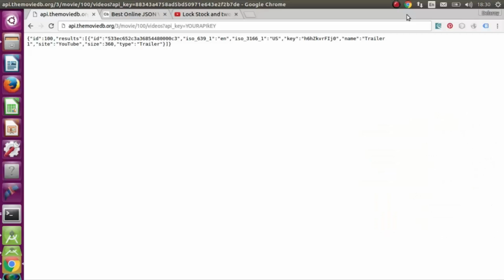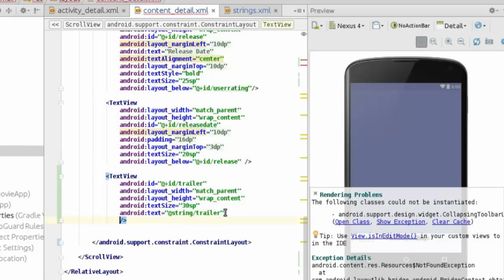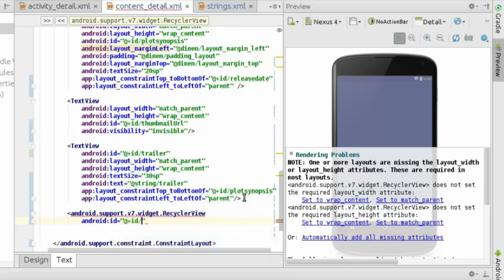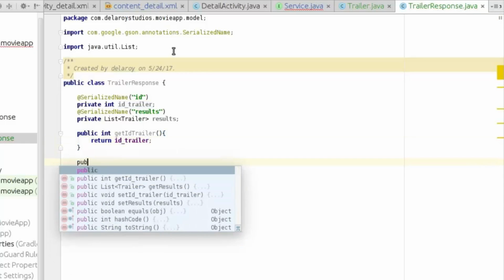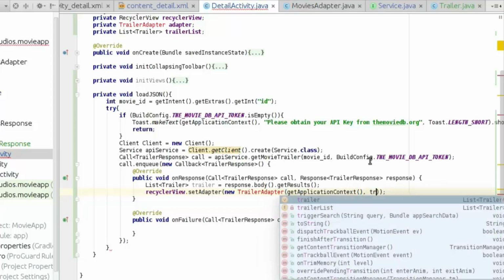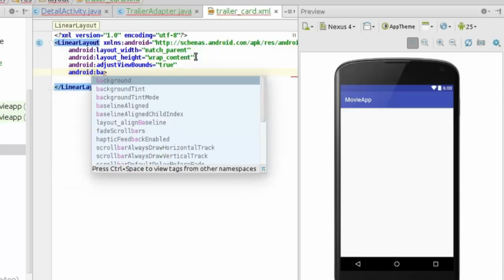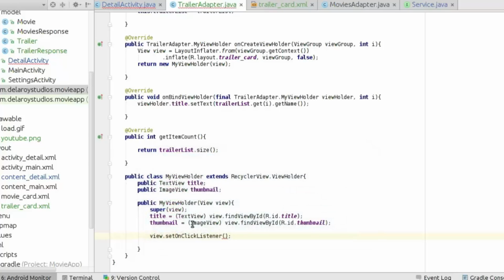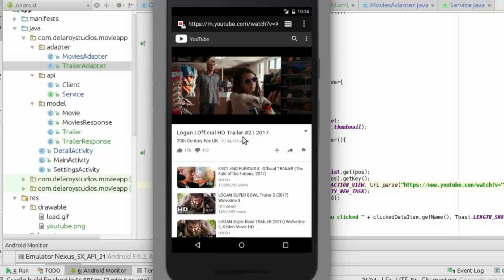MOVIES APP - TRAILER, CONSTRAINT LAYOUT & RECYCLERVIEW PT 5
Movies app development continues with the introduction of each movie trailer watched with either youtube app on device or via website. Android handling complex UX Constraint Layout is used in handling the Detail Activity which displays each movie trailer list. Getting more advanced.